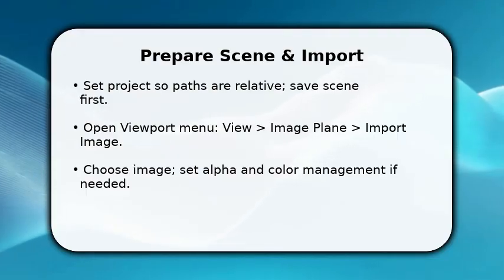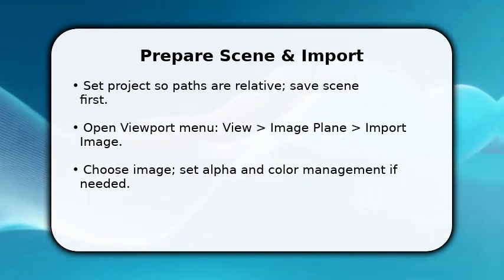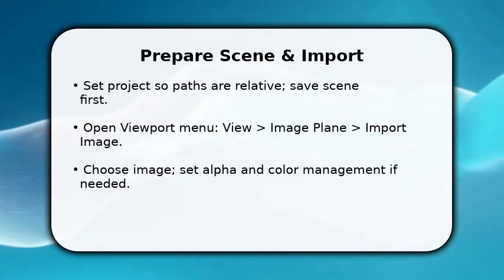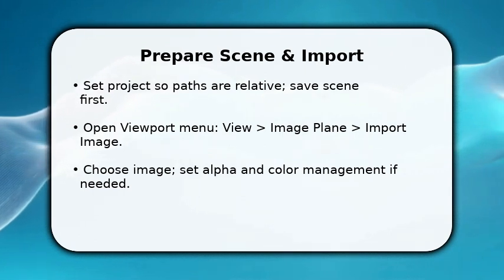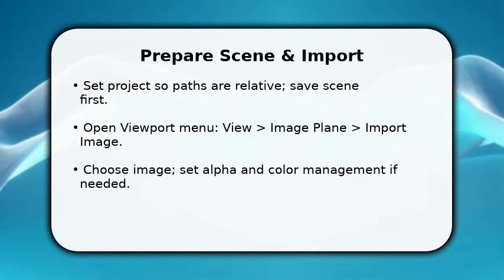How to Add Image Plane in Maya (updated)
How to Add Image Plane in Maya (updated) | 🔒 Surfshark VPN Deal — Stay private and secure. $1.99/mo + 3 Months Free ▸

In this tutorial, learners will master the art of adding an image plane in Autodesk Maya. The updated guide covers essential techniques for importing images and applying them as planes within your scene to enhance visual effects or create realistic environments.

Maya, image plane addition, importing textures, scene setup, visual effects tutorial, realism in Maya